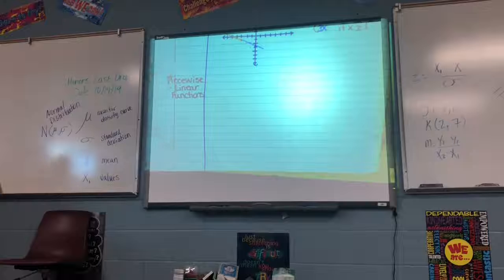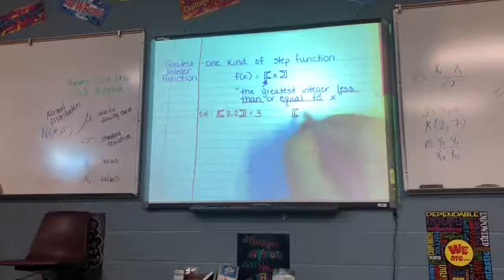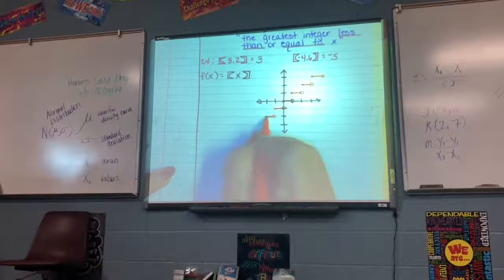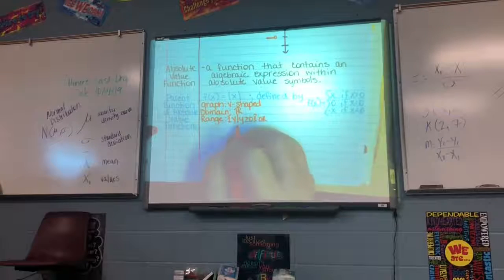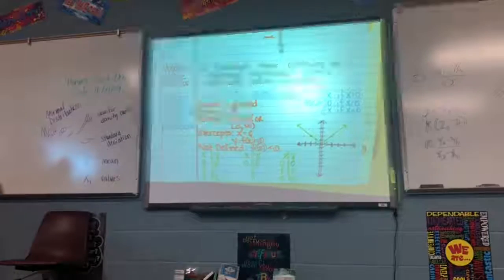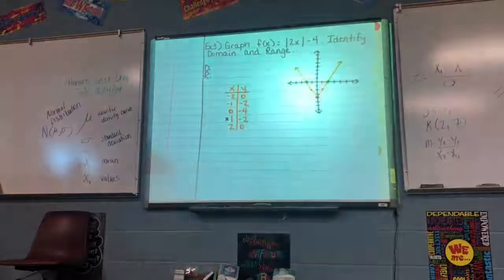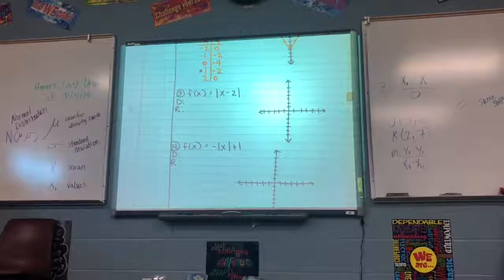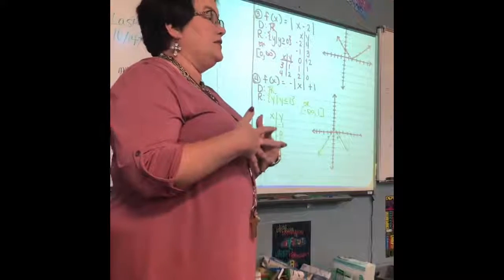2-6 Special Functions P2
Part 2 of 2 - Special Functions